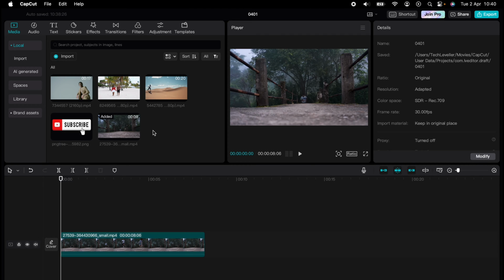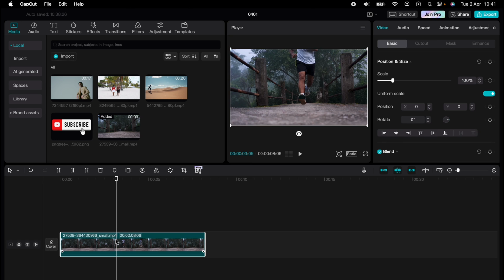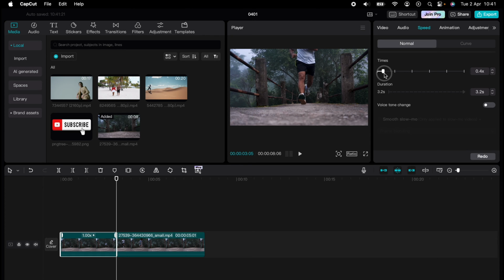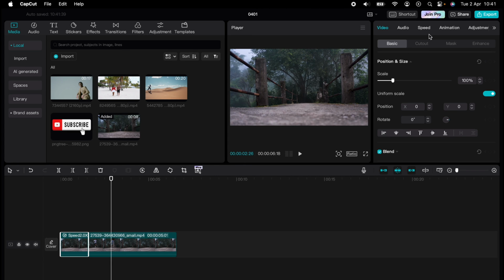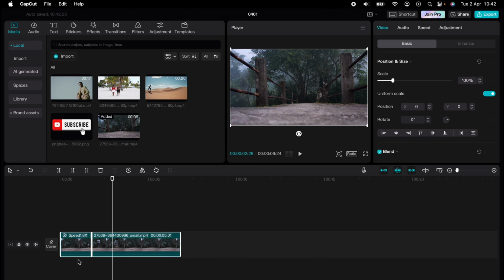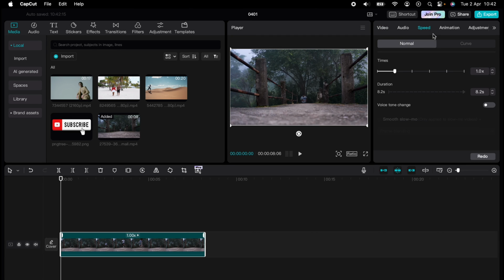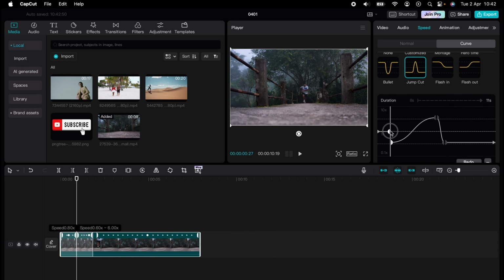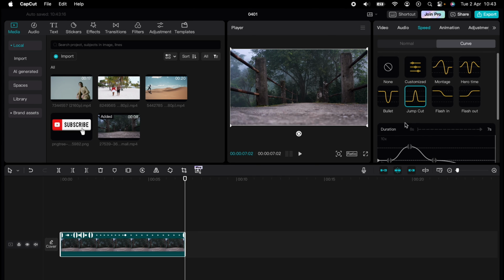How To Speed Up a Video on CapCut PC & MAC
If you want to learn how to edit your videos using CapCut, this is the video for you. I’ll be covering How To Speed Up a Video on CapCut PC & MAC so when you finish this video, you can get started editing right away.